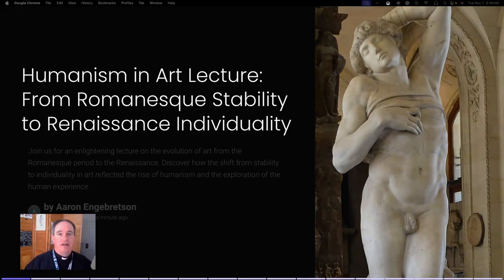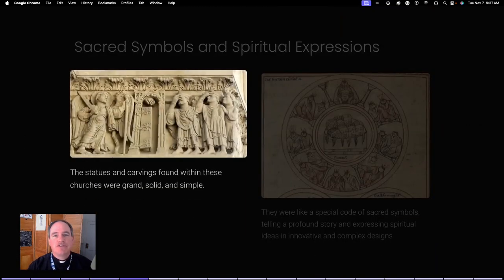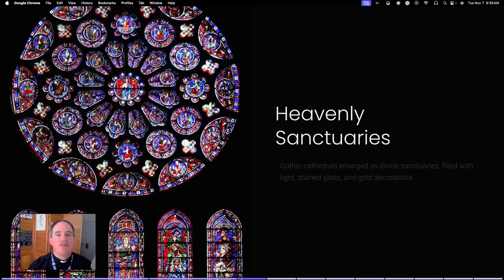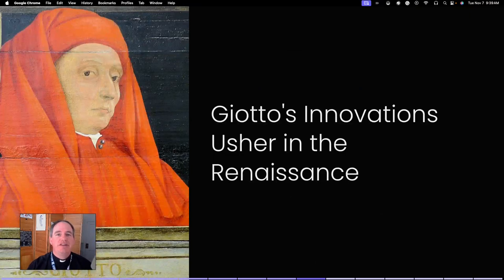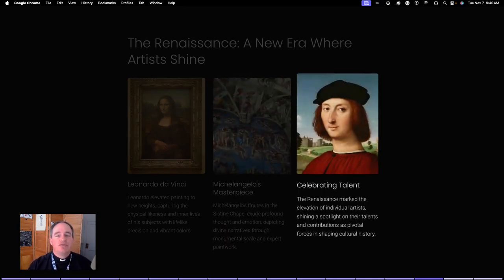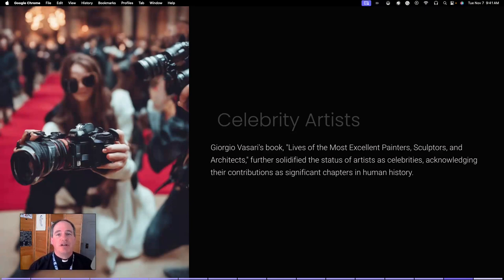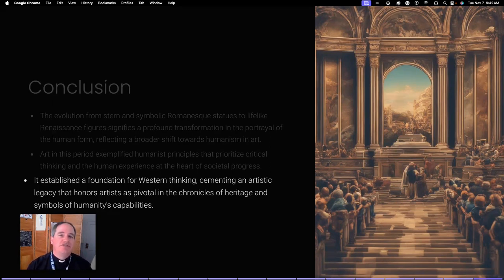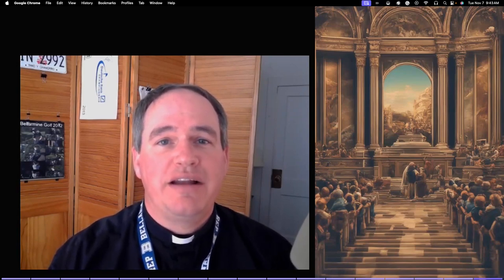Humanism in Art Lecture From Romanesque Stability to Renaissance Individuality